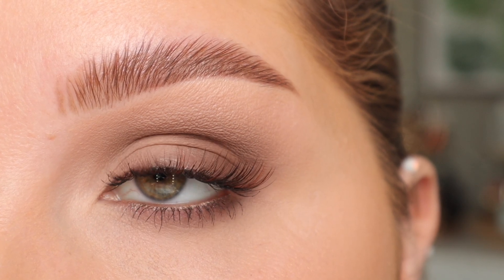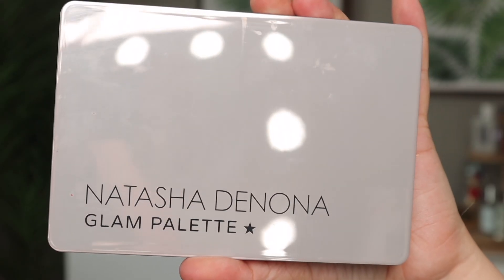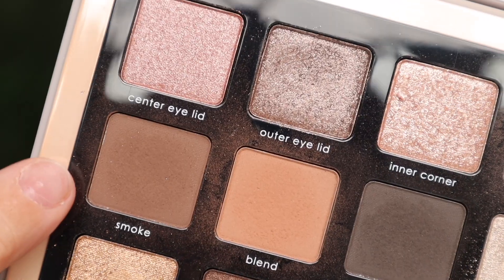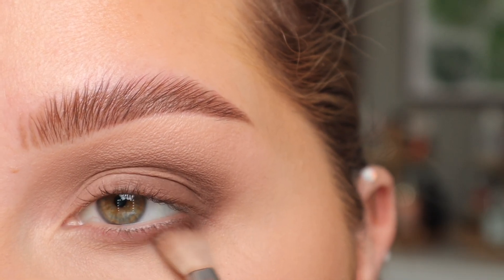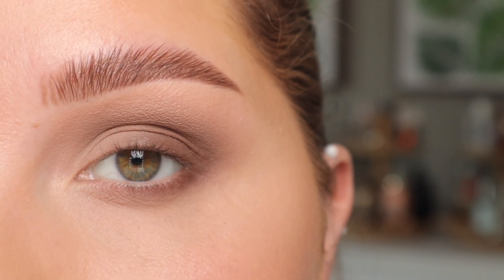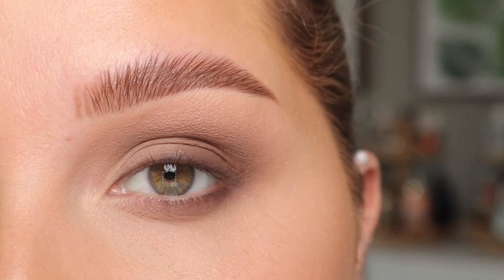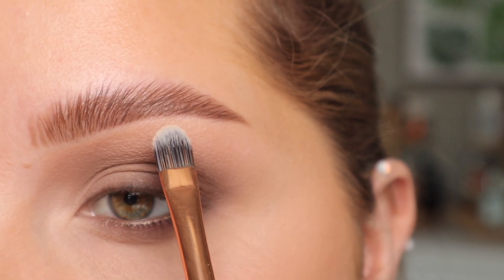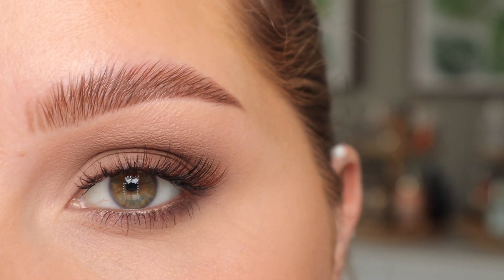Everyday Matte Smokey Eye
Save 10% Sigma Beauty using code TANIA

Natasha Denona Glam Palette
MAC Eyeshadow in Brule
Revlon Multi Player Liner in Under The Radar
House of Lashes Lashes in Latte